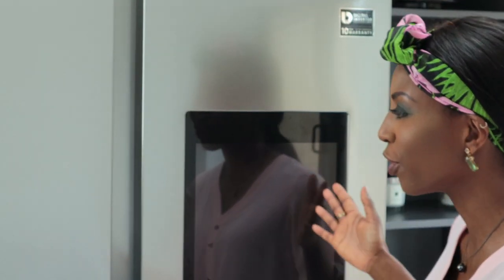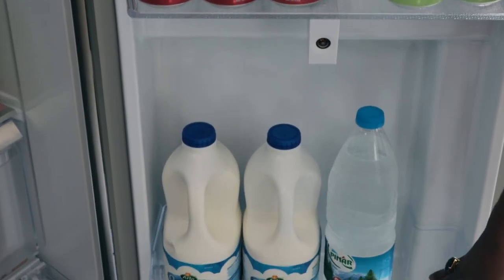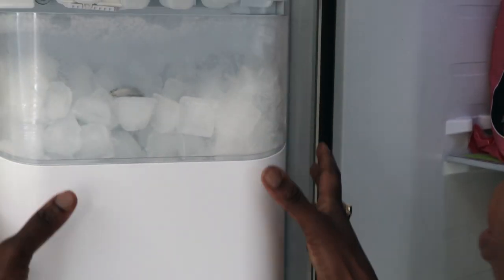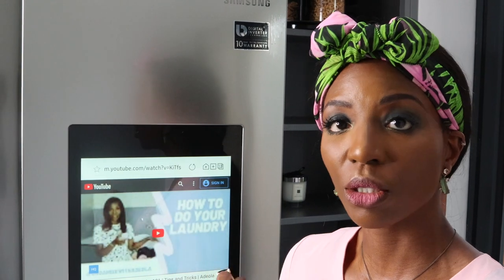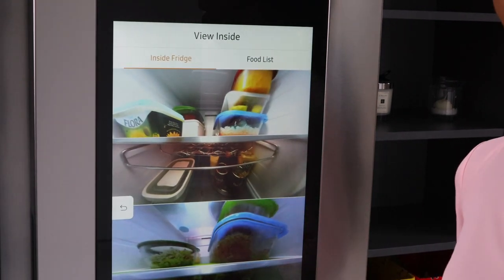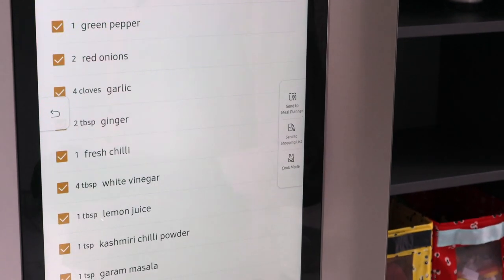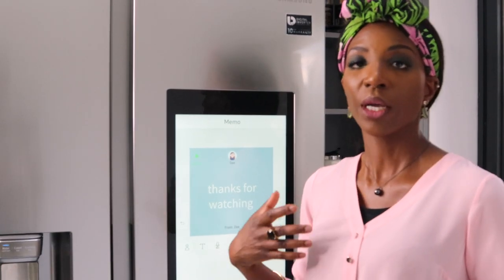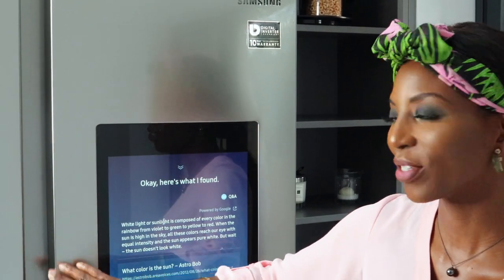Samsung Family Hub Fridge Freezer Review | Adeola Mosaku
Samsung Family Hub Review | Adeola Mosaku

Long Video Alert. This was a personal challenge to get more out of my smart fridge (and talk techie :) and I wanted to share. Hope you find it useful.